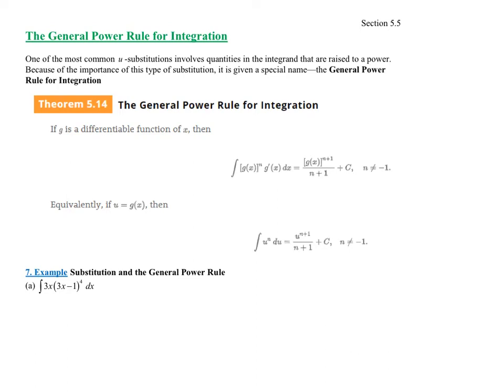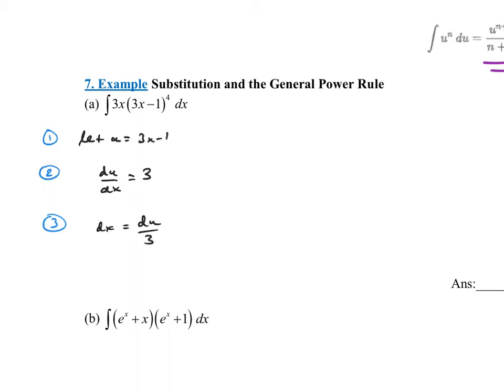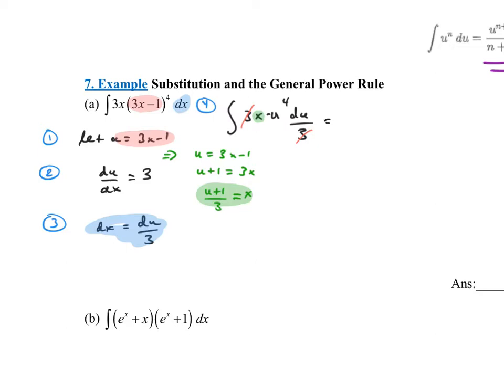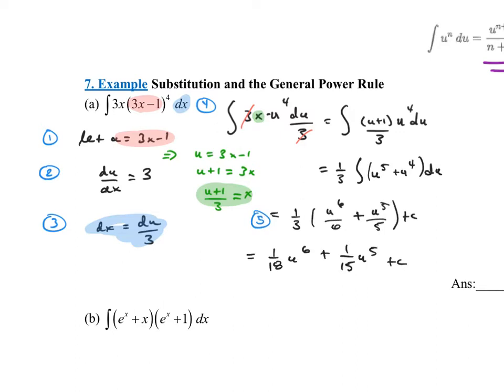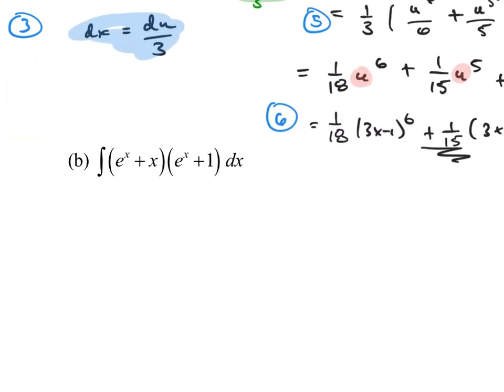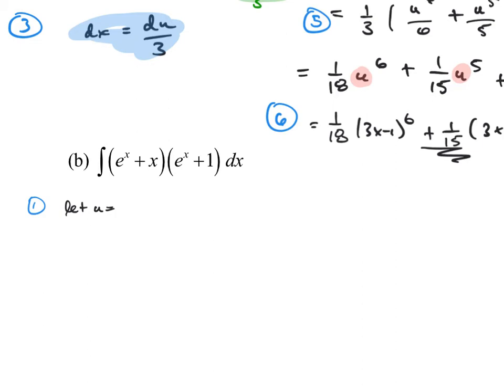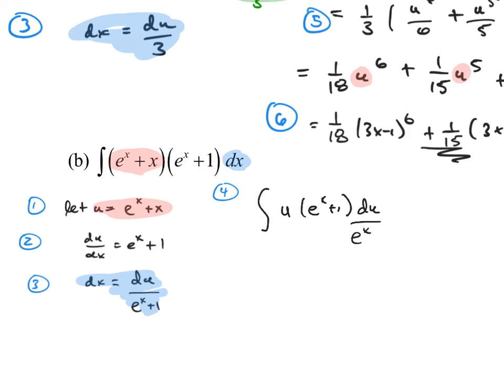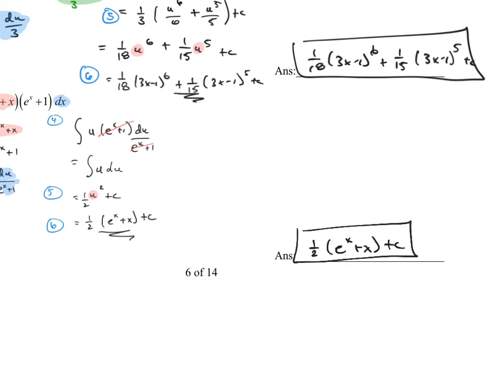5.5 Integration by Substitution-6